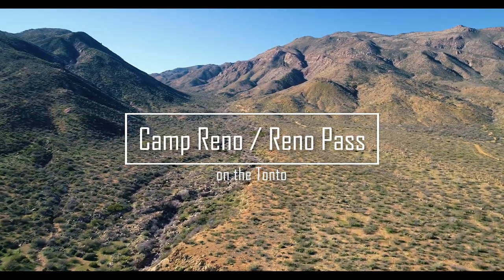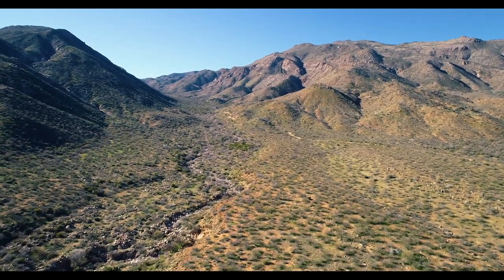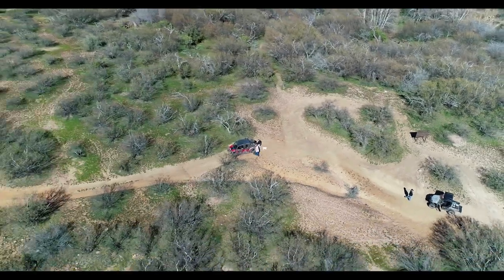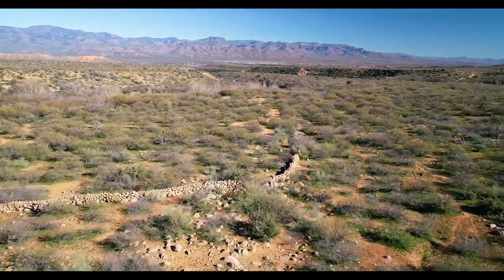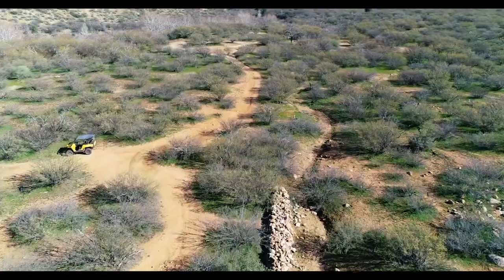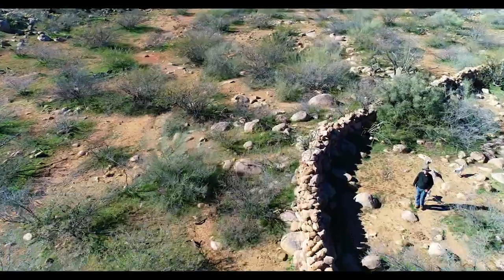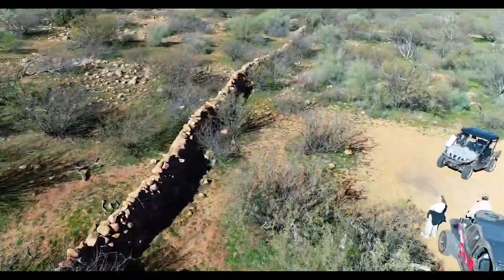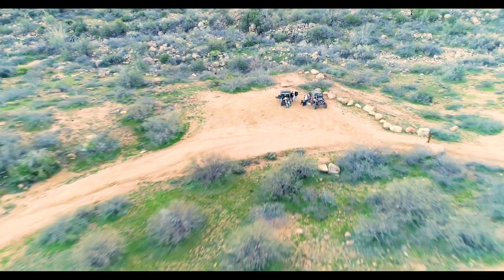CAMP RENO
1800's Calvary Camp on the Tonto National Forest in Tonto Basin, Arizona